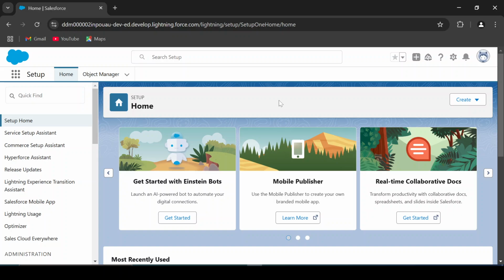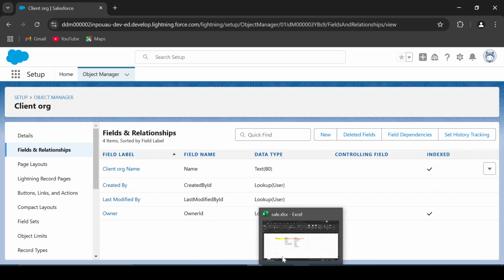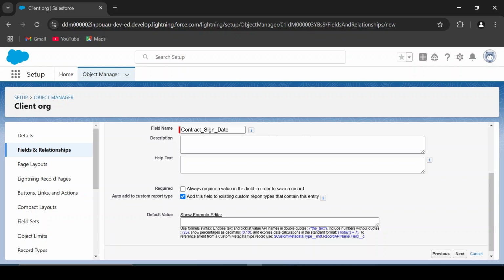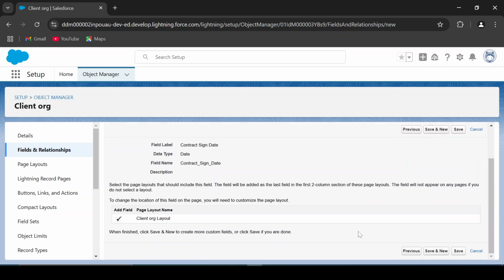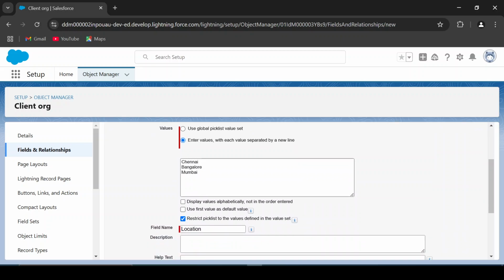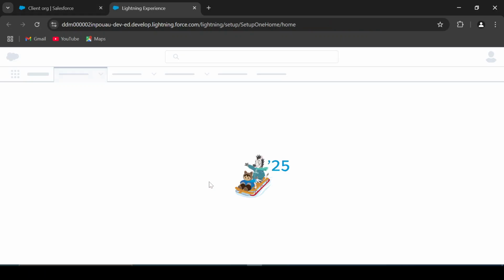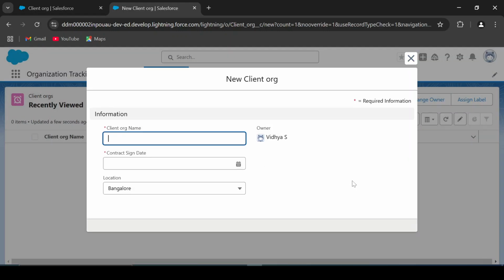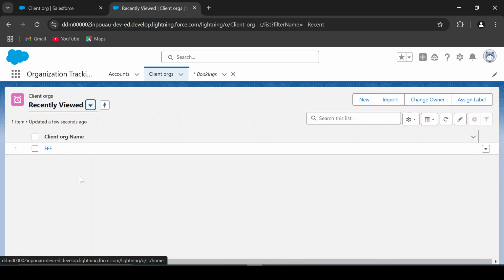Create Fields and Picklist in salesforce object